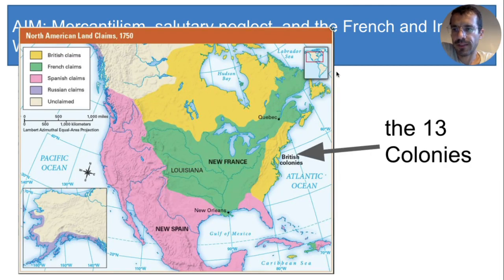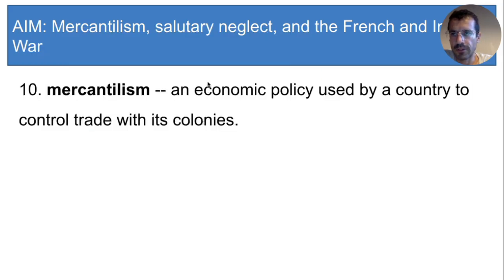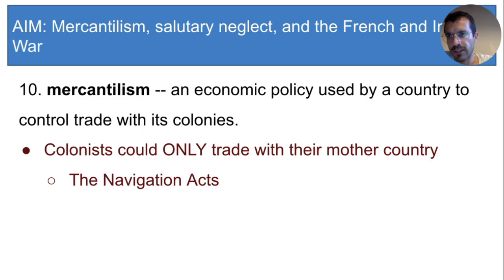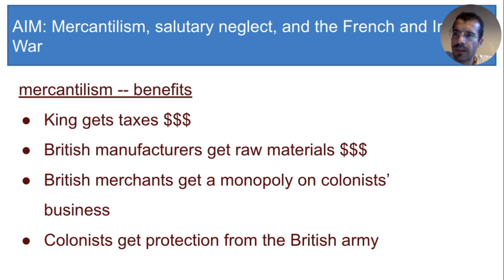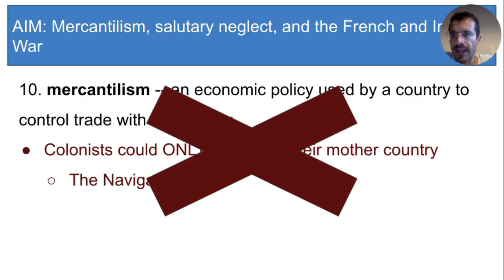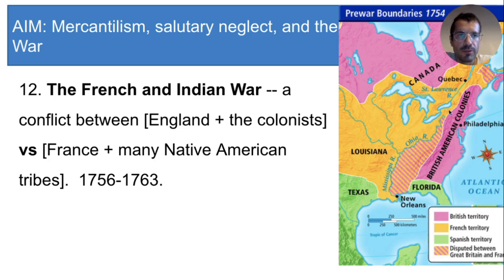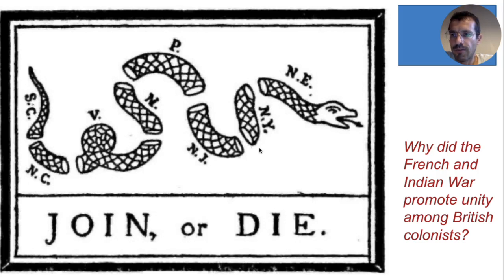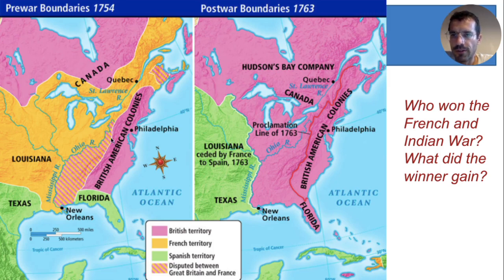#7 Mercantilism, salutary neglect, and the French and Indian War